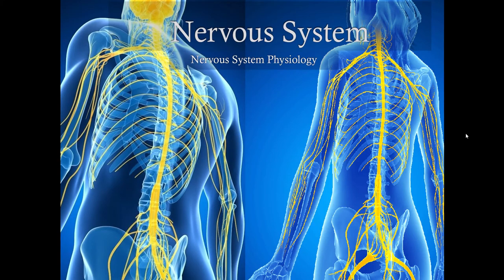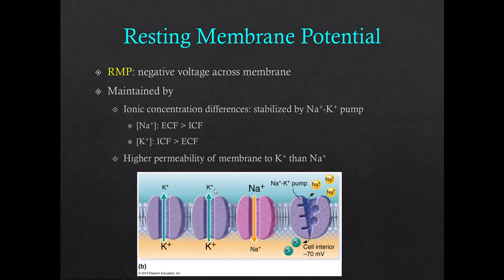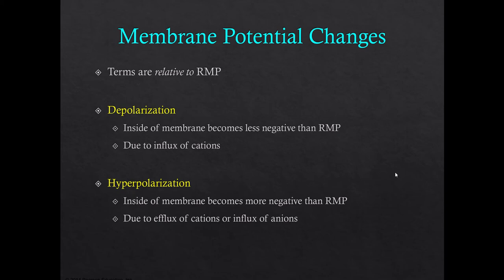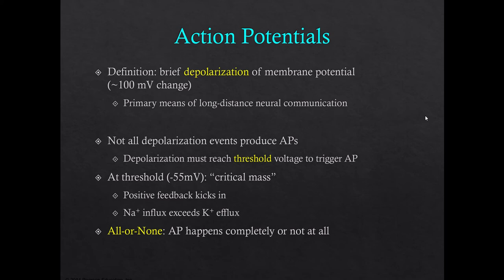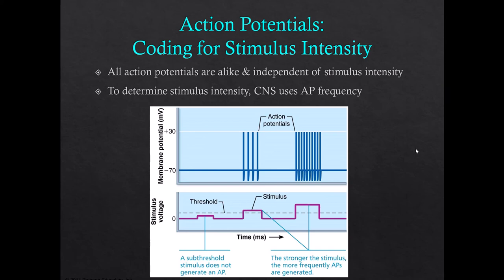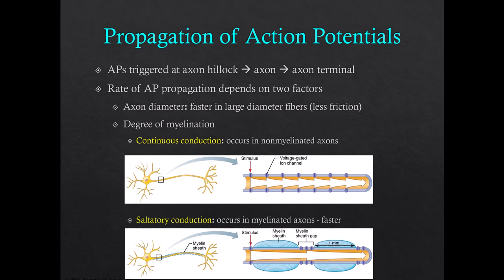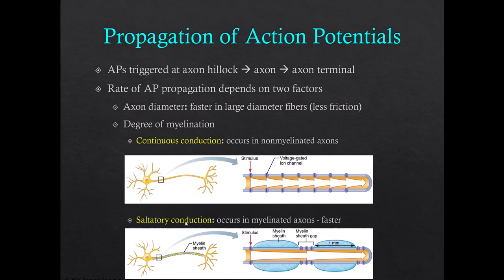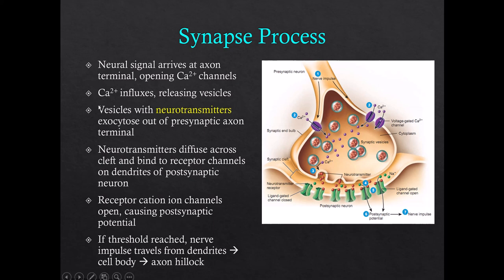Human A&P I Lab: Neurophysiology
review of action potentials in a neuron